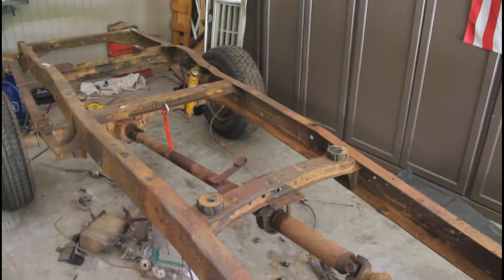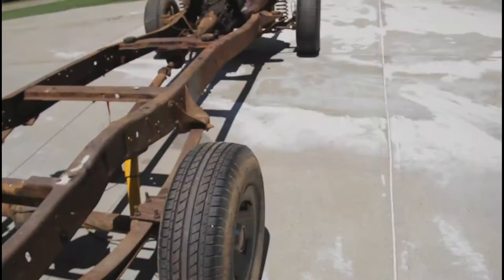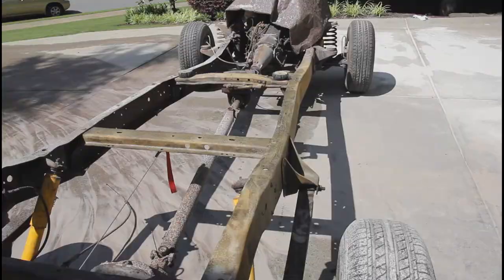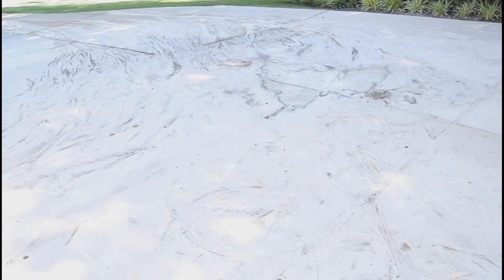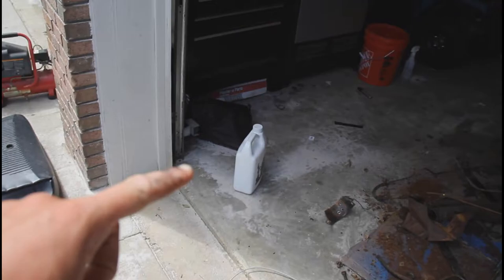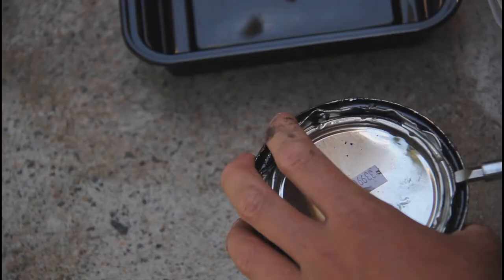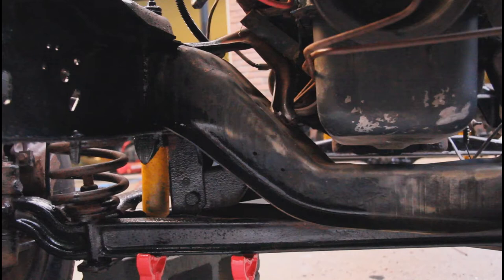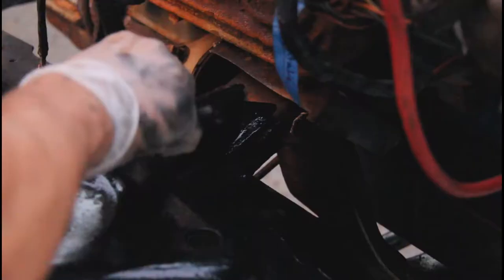Painting The Frame of The F-100 (Pt. 2)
Pt. 3 of the truck! I will be sandblasting and painting the frame of the f-100. One step closer to driving it!